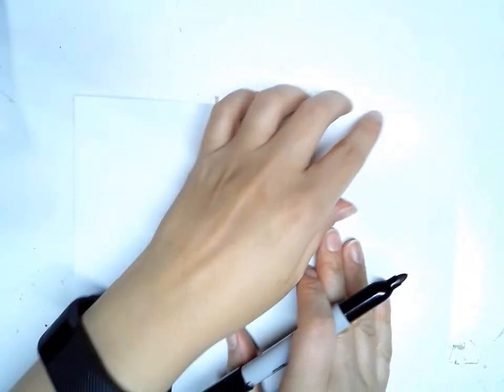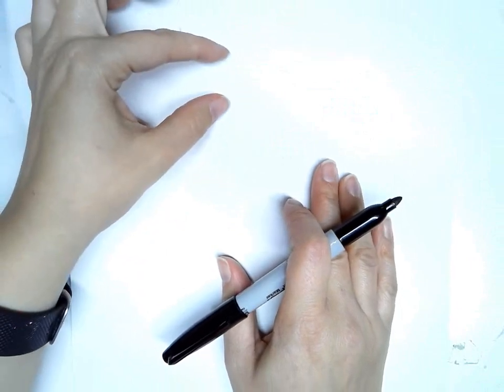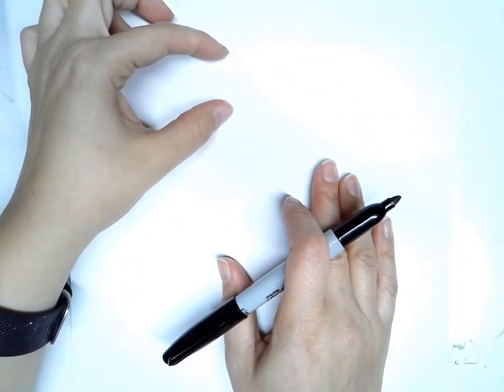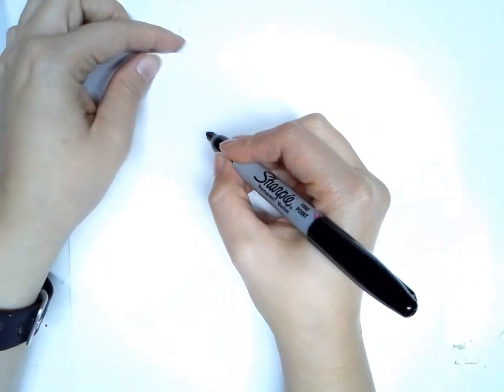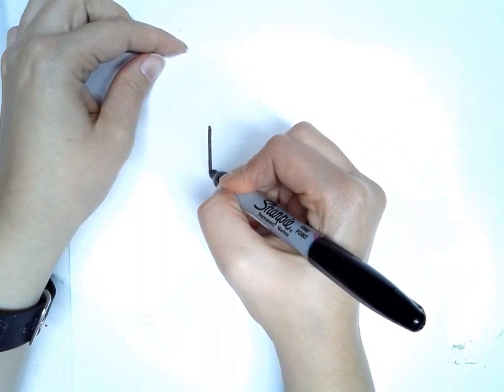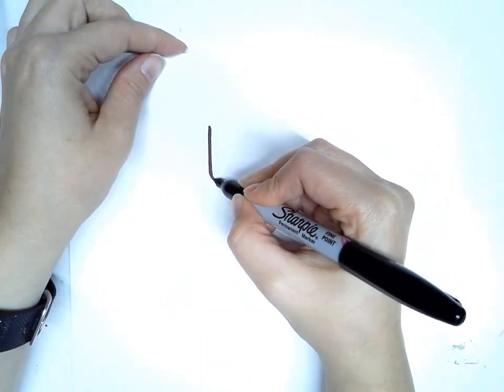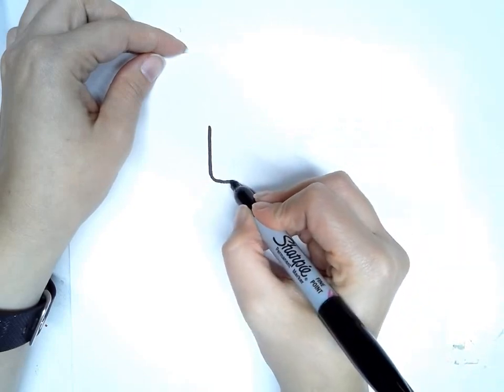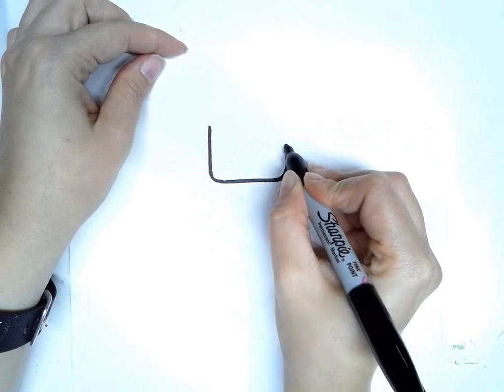How to: Draw a Lego Self Portrait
This video demonstrates the first step in creating a Lego self portrait.  I shows how to create the basic outline of the Lego person.  There are additional videos that show how to add hair, eyes, etc.
NOTE: This video cut off the end of the video showing how to draw the hands.  Go to this link for the full video